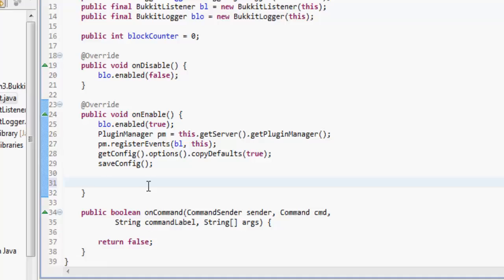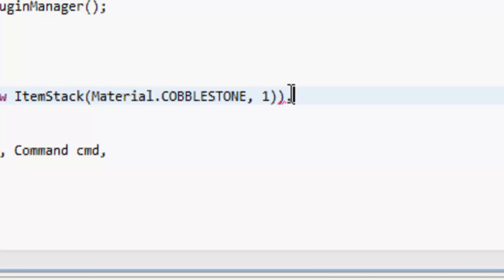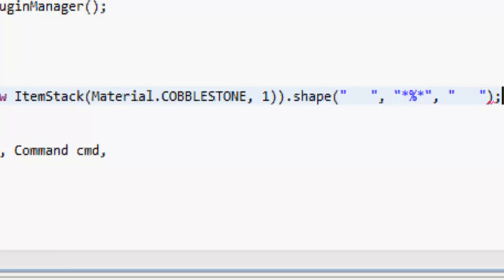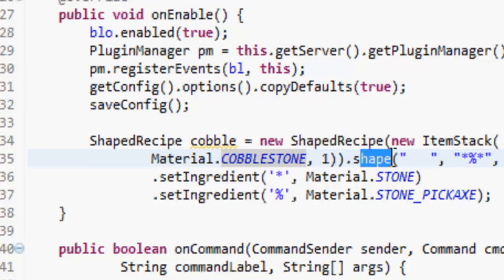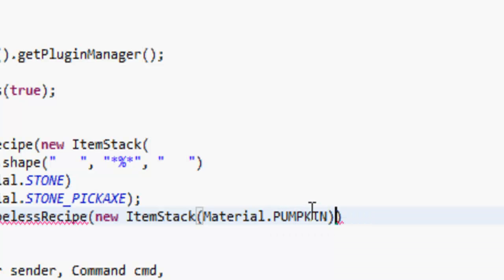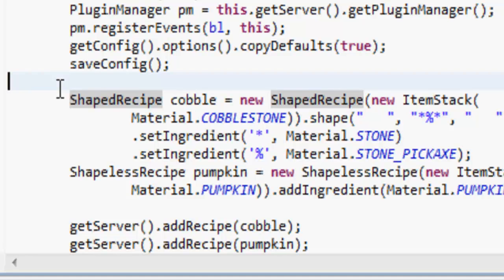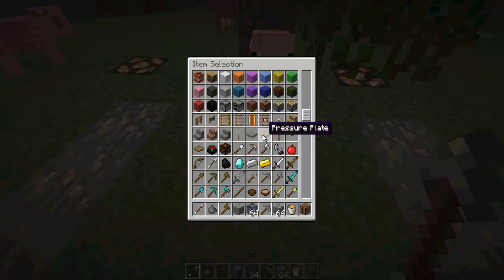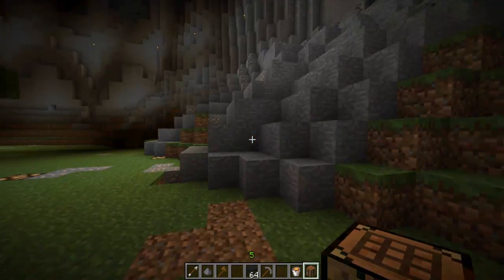How To Make A Bukkit Plugin: Episode 34 *Custom Crafting*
I (Ben) show you how to add your own custom crafting recipes in bukkit!